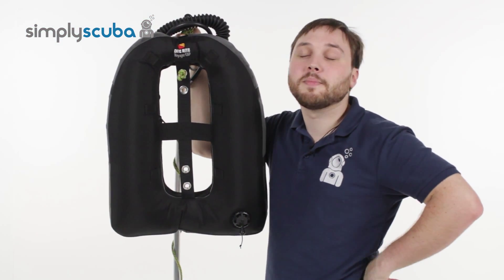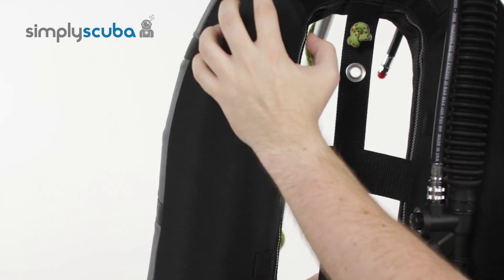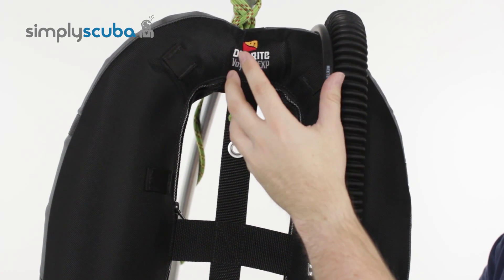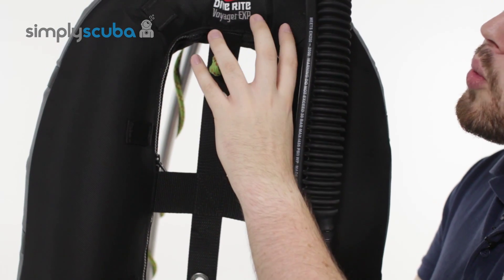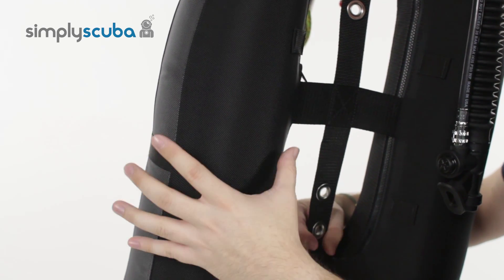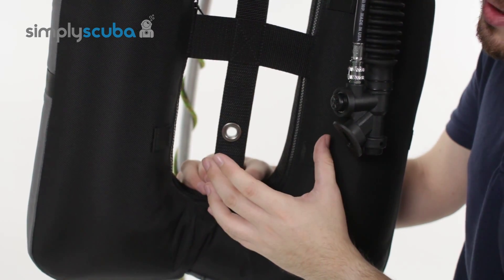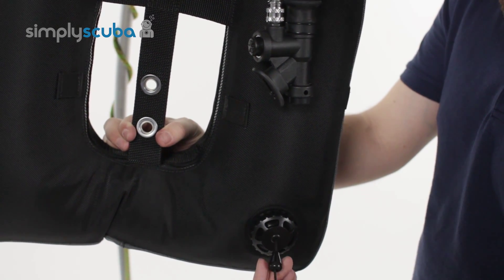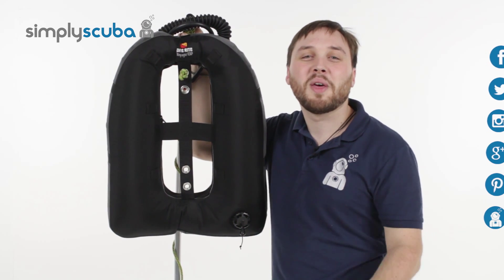Dive Rite Voyager EXP Wing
The Dive Rite Voyager EXP is an outstanding wing for single-tank diving with it's low-profile, donut-shape design. Streamlined side panels and a minimalist, oval shape create a higher-lift wing that remains unobtrusive instead of bulky. This is ideal for divers with larger statures or those who dive in cold water and/or require more weight. The Voyager accommodates up to one 95ft3/15 L tank with 35lbs/15.8 kg of lift.